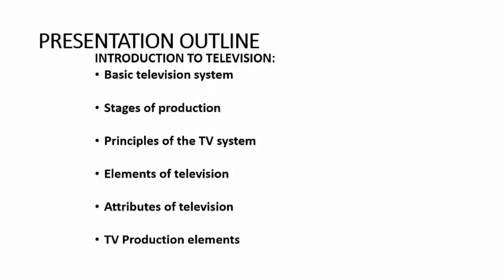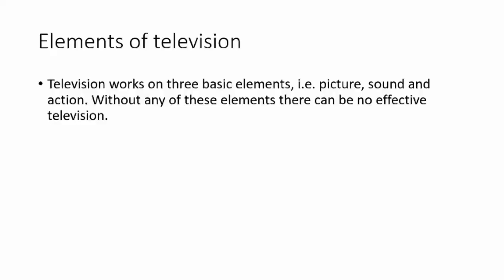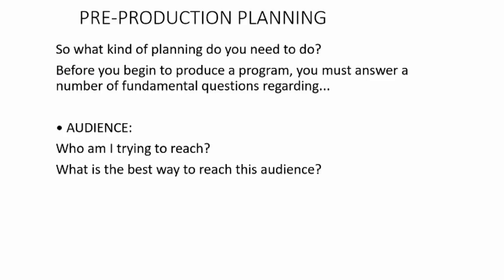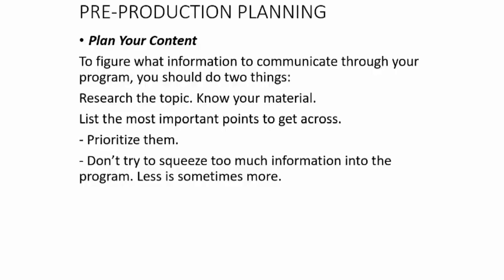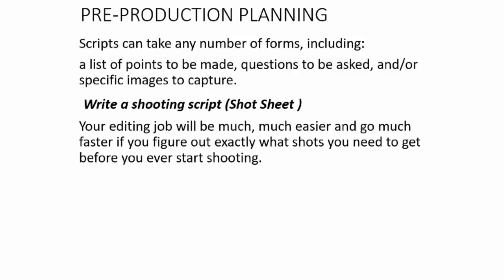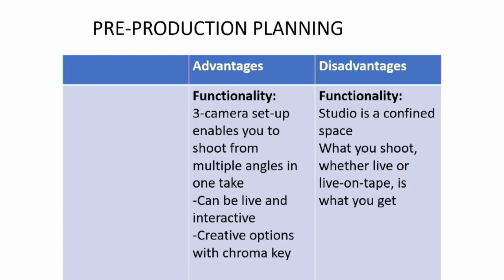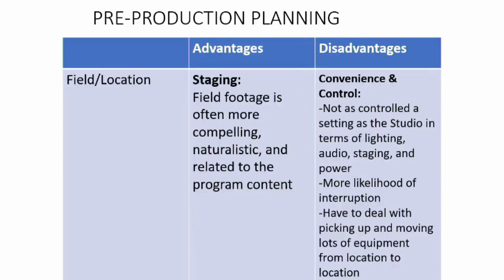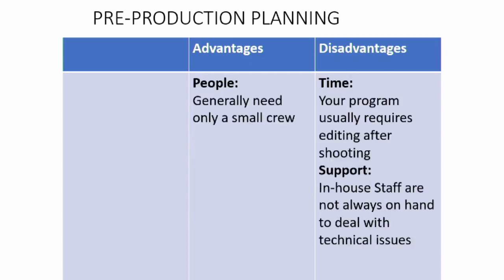Introduction To Tv Practice Nftp205 Introduction To Tv Week 1 1